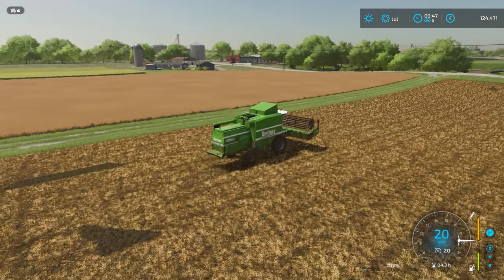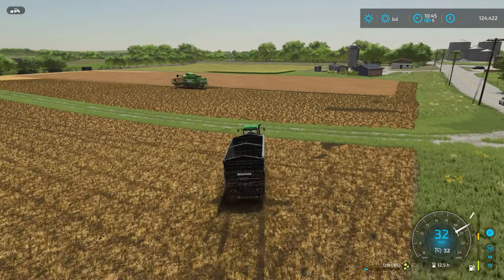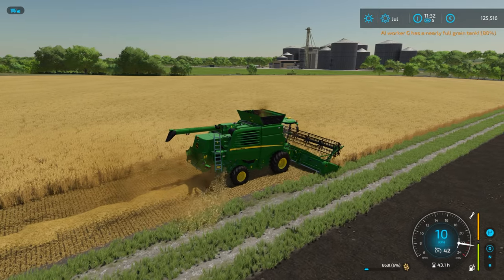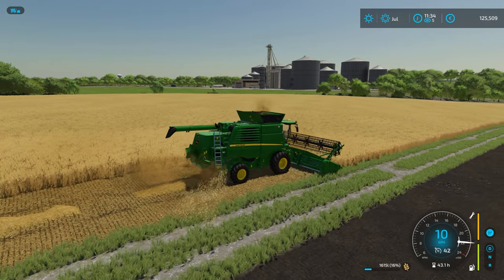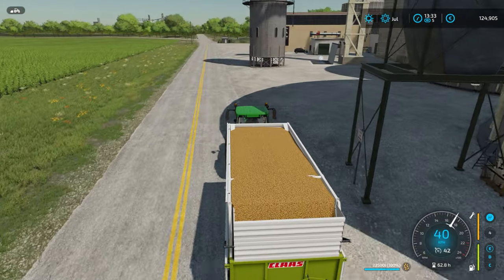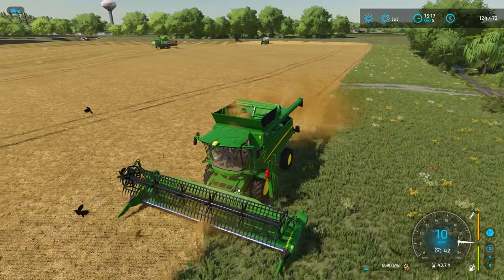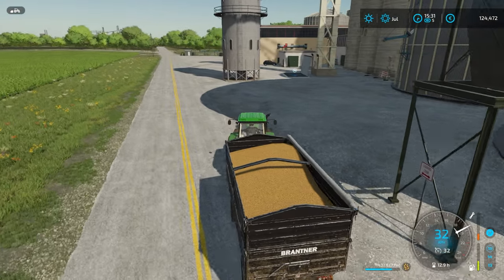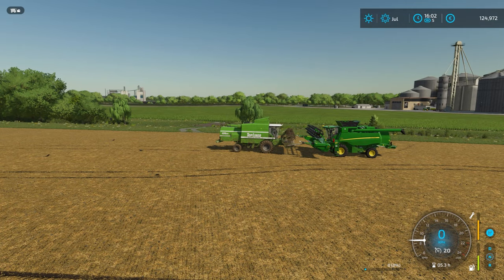Harvesting suddenly is so much quicker ... for today - Elmcreek - Episode 36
In this episode of Farming Simulator 22, we take finish the harvesting our canola fields and we take on another contract in order to take a harvester for a test drive.

Pour yourself a cup of coffee and join me on my Let's Play of Elmcreek in Farming Simulator 22.